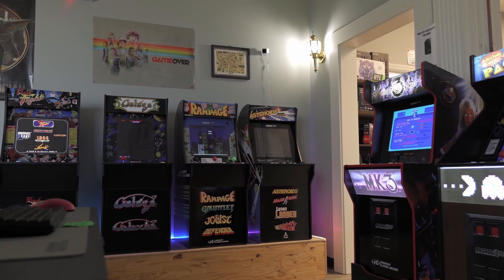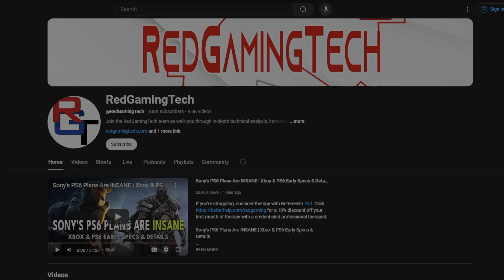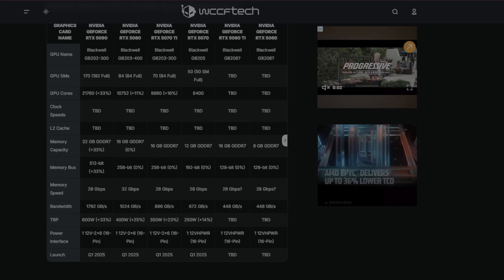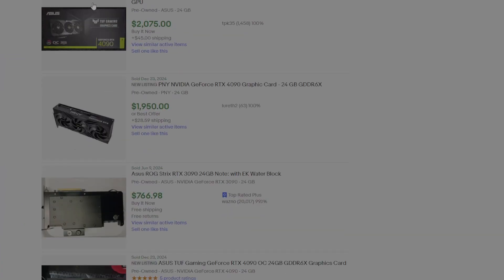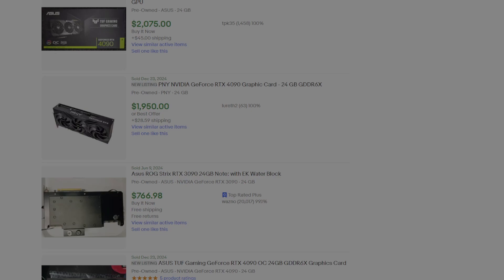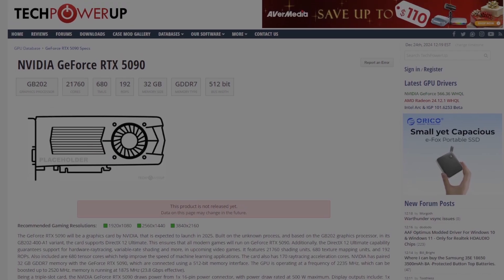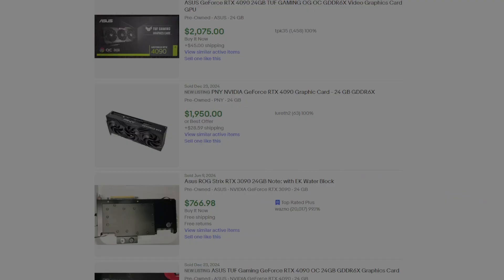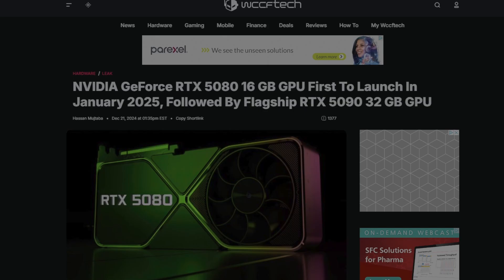THE RTX 5080 only has 16 GB of VRAM: WHY THAT'S A GOOD THING!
In this video I want to go over the reasons why we should be happy as pc gamers that the rtx 5080 only has 16 GB of VRAM

If you liked this video consider following my newly relaunched pc and tech focused channel (no crypto content)

@RedGamingTech make sure you give him a follow.

Thank you to PC bros for sponsoring this video, go check out their store to find the perfect custom gaming pc, and use code KROOTMAN for 2% off your next order!